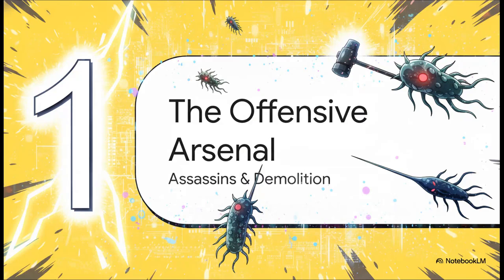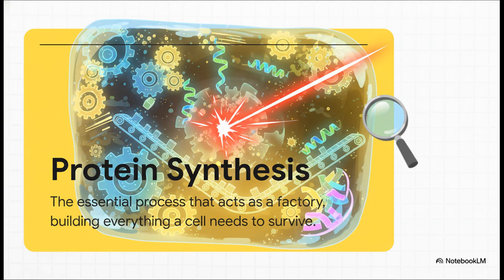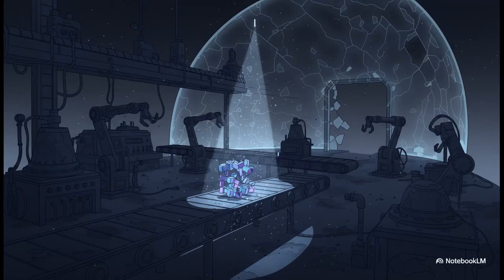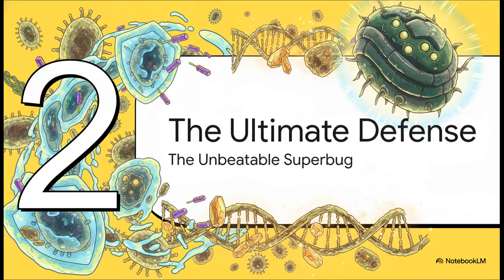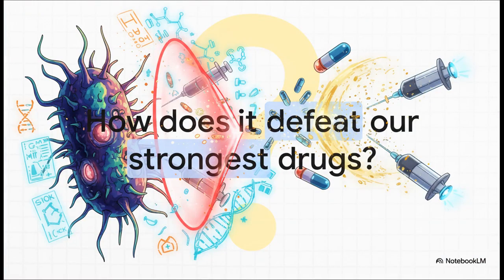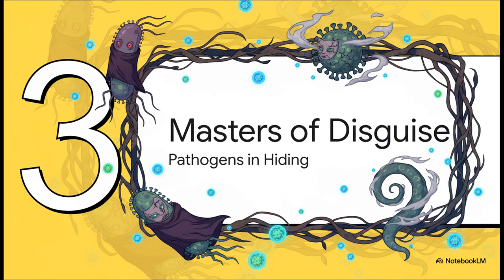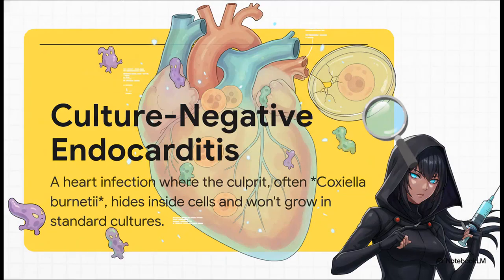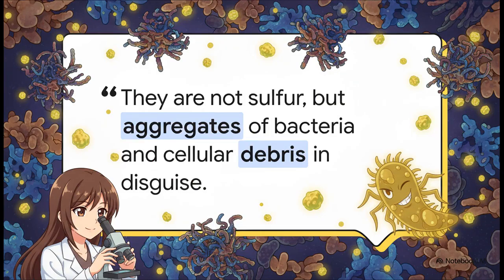The Invisible War Between The Immunity and Microbes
"Master the offensive and defensive weapons of pathogens in this Clinical Masterclass. We review EF2 inhibition, Elastase, and Carbapenemase resistance for USMLE Step 1."

Strategic Video Chapters

0:00 Introduction: The Microscopic Arms Race
1:04 Diphtheria Toxin: Sabotaging EF2 & Protein Synthesis
2:18 Pseudomonas Elastase: Dissolving Tissue Scaffolding
2:54 Klebsiella & Carbapenemase: The Molecular Scissors
4:10 Coxiella: The Stealth of Culture-Negative Endocarditis
4:53 Actinomyces: The Deception of Sulfur Granules
5:36 Summary: The Evolving Battlefield

"Stop memorizing random facts and start understanding the mechanism.